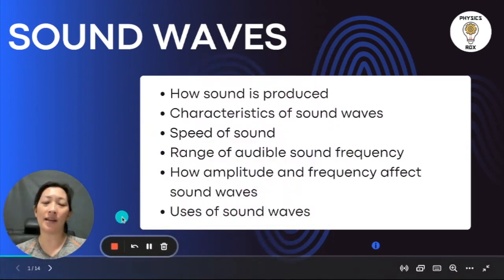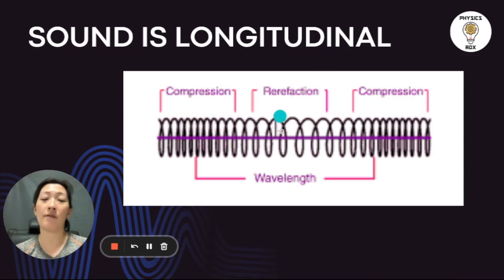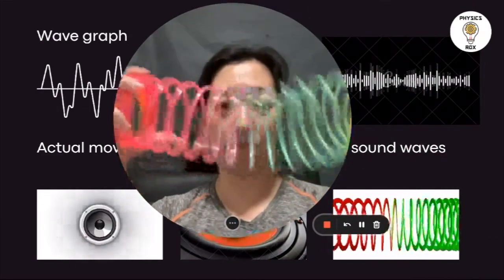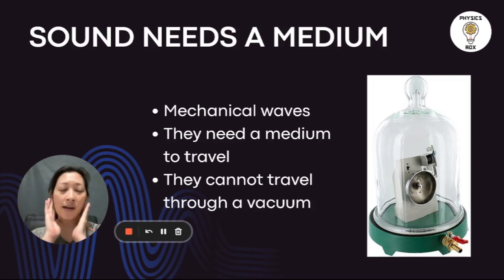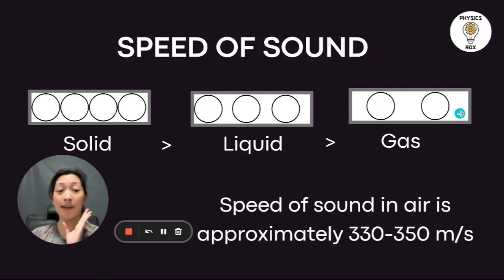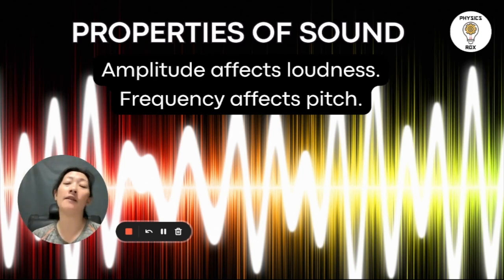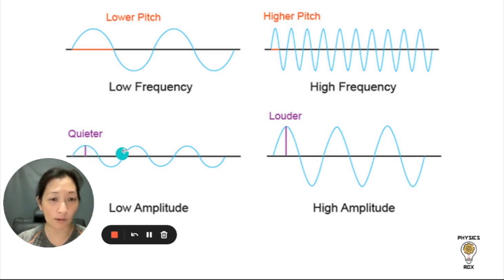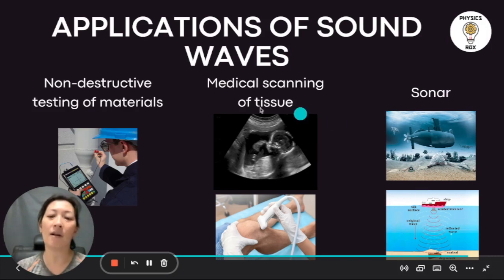Sound Waves ~ SPM & IGCSE Physics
In this video, Ms Hoo goes through an overview of sound waves.

0:00 Introduction
1:20 How sound is produced
2:56 Sound is longitudinal
7:14 Sound needs a medium
9:13 Range of audible frequency
10:47 Speed of sound
13:35 Amplitude & Loudness, Frequency & Pitch
17:09 Applications of sound waves

This topic is in:
- SPM Physics Form 4 Chapter 6 Waves
- IGCSE Physics Unit 3 Waves